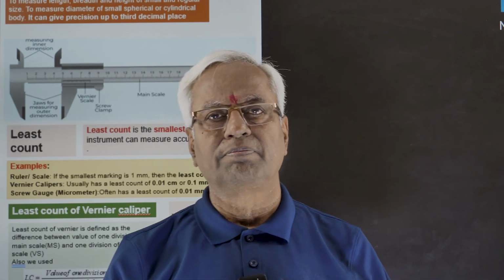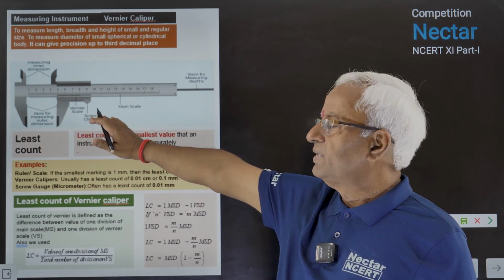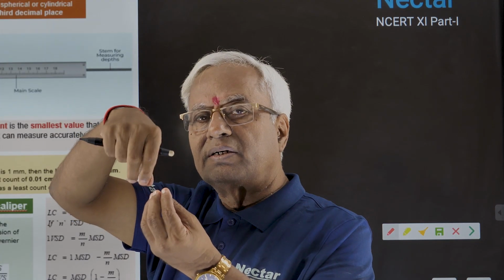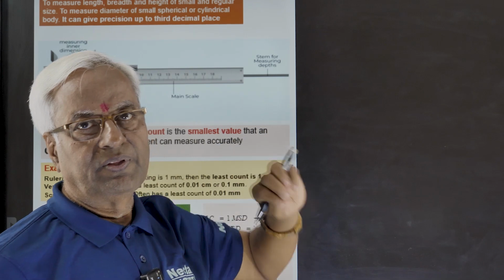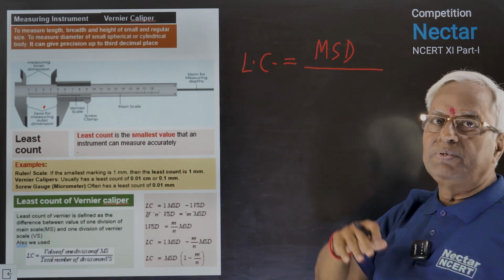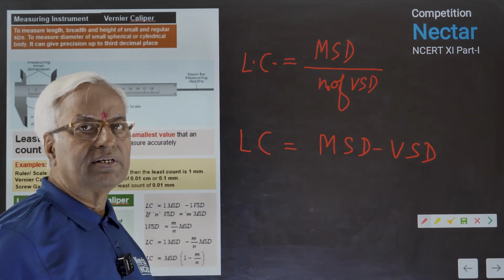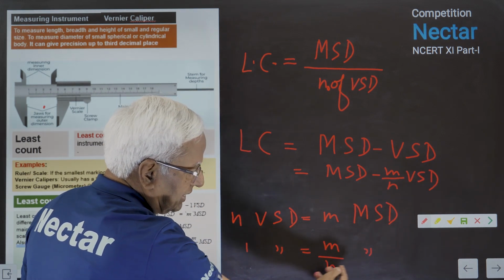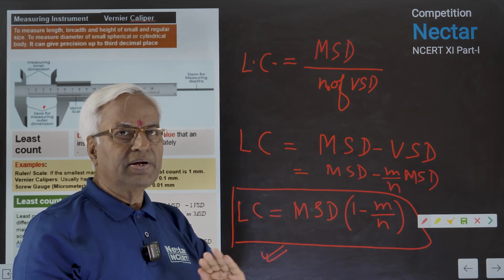Class 11 Physics | Unit and Measurement - VIII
Welcome to Nectar Physics, your digital classroom for Class 11 Physics and NEET foundation!
In this video, we explain the Unit and Measurement chapter from Nectar Book (Class XI Part I).
This page introduces one of the most important measuring tools — the Vernier Caliper, used for precise length measurements in Physics experiments.

🎯 Topics Covered in This Video:
✅ Principle and Construction of Vernier Caliper
✅ Main Scale and Vernier Scale Explanation
✅ Formula for Least Count
✅ How to Take Correct Readings
✅ Common Errors and Precautions

Anyone learning measurement instruments for lab work

🎓 About Nectar Education:
Nectar Book offers page-by-page explanations, diagrams, and problem-based learning to help students understand Physics practically and conceptually.
This video breaks down Vernier Caliper in simple terms with visual clarity and real-life relevance.

📅 Next Video: Page 9 – Vernier Caliper (Part 2) | Measurement Examples